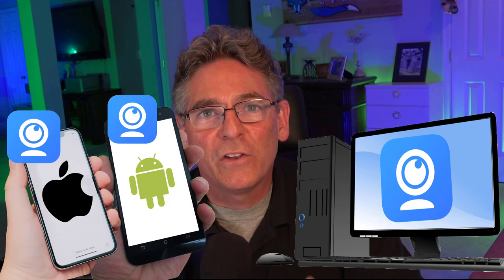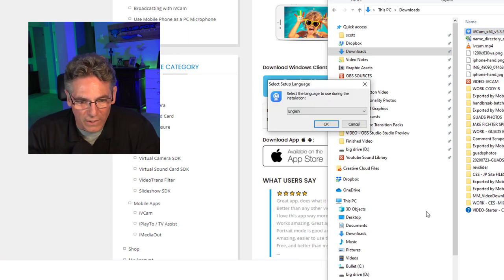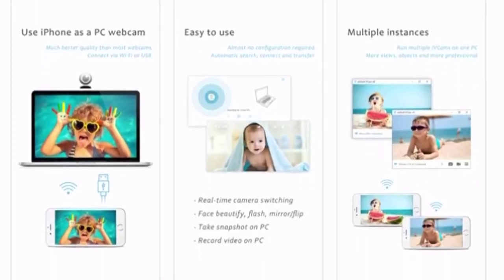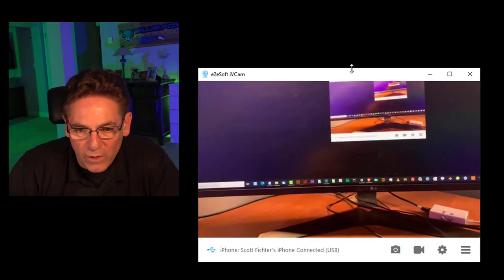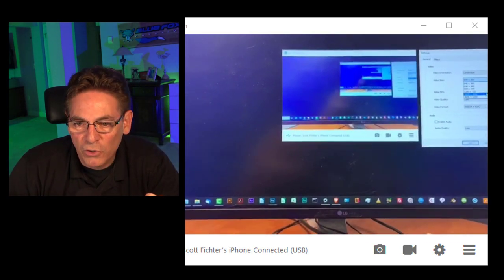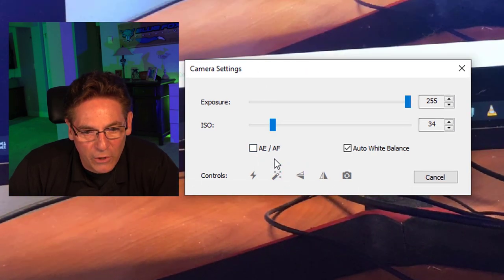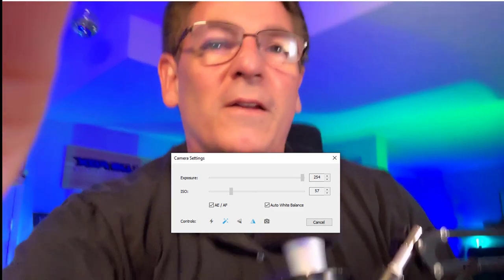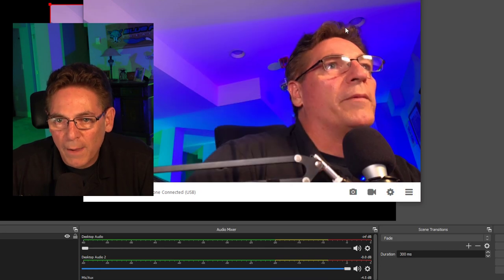How To Use iVCam On OBS - ZERO LATENCY With A Cell Phone Webcam is POSSIBLE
This video will explain how to use iVcam on OBS Studio. Scott Fichter demonstrates how to install and use this fantastic software on his PC with an iPhone so that the newly created camera can be set up for use on OBS Studio for live stream purposes.

The video starts as an installation tutorial and moves into the best settings for zero-latency streaming. Scott demonstrates what happens with the delay when higher and lower settings are initiated.

Scott also explains how to set up a camera source in OBS Studio and how to mitigate latency with the "sync offset" setting found in the OBS Studio audio mixer.

Wrapping your head around all the available programs and hardware can be a daunting task for succeeding at YouTube.  Scott's channel provides creator success by removing the complexity from the tech and software that gets you there.

catobs